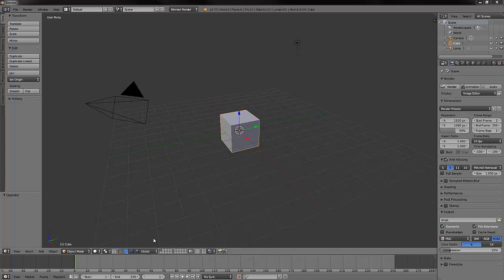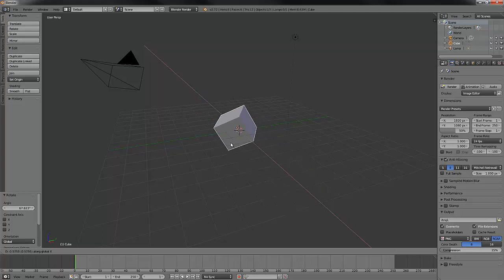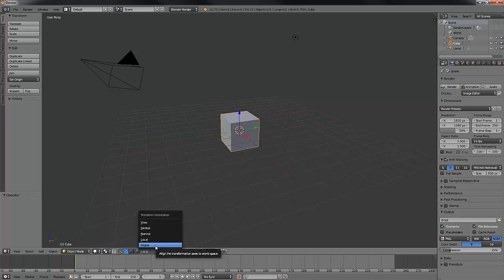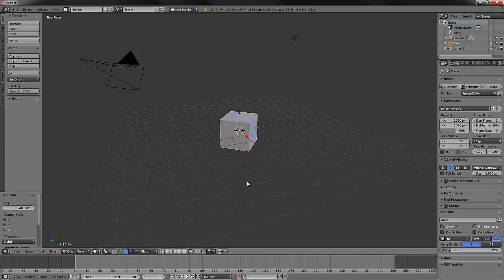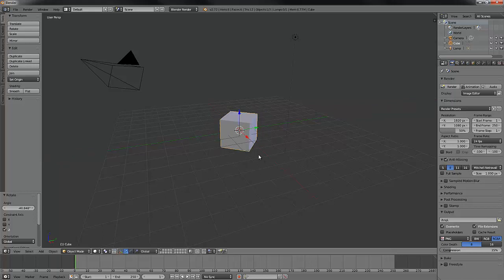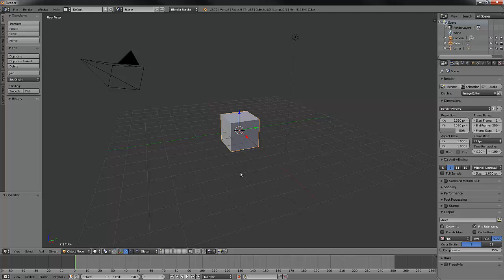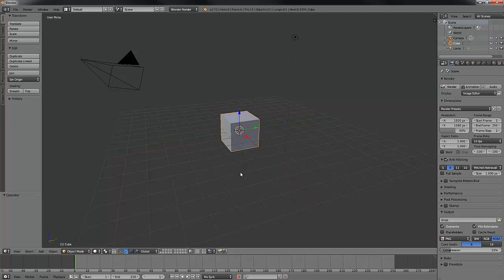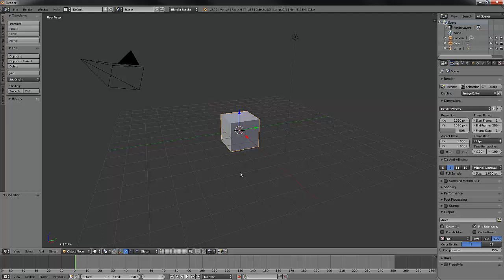🔴 Global & Local Orientation • Deeper UI & Manipulating Objects • Blender • 3D Graphics • (Pt. 18)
00:00 - Understanding Global and Local Orientation
02:33 - Transforming Objects with Hotkeys
05:12 - Transforming Objects in Blender

Learn Blender - Deeper UI & Manipulating Objects: Global & Local Orientation.

In this video, we'll look at what orientation in 3D space is, and how it changes when set from the default Global, to Local. We'll also learn the hotkeys for jumping between the two quickly and easily.